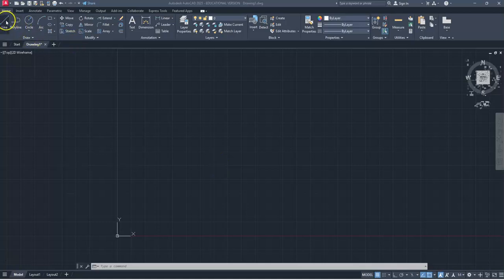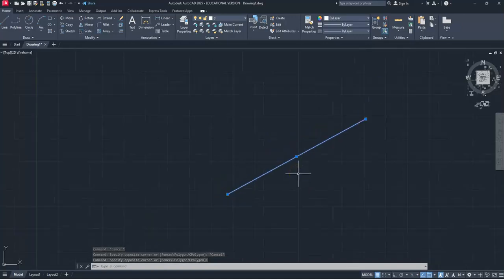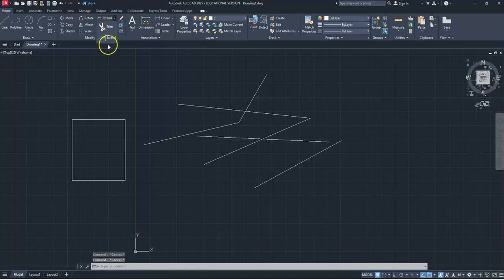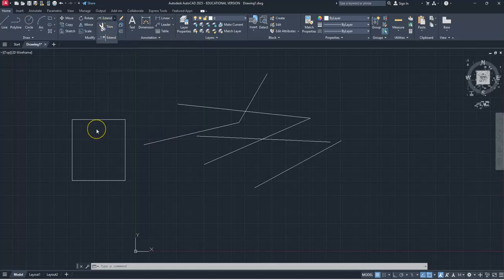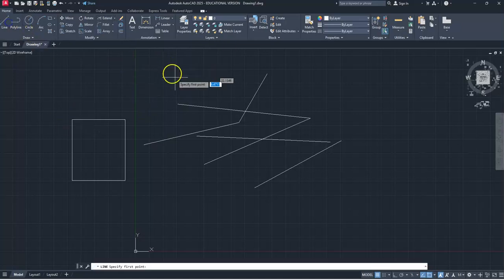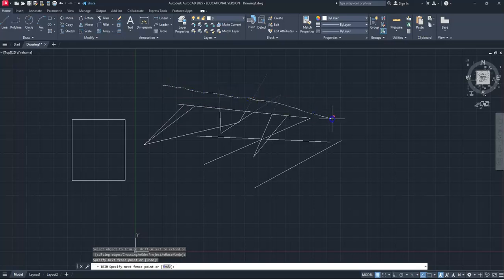Selecting, trim and extend - Autocad 6